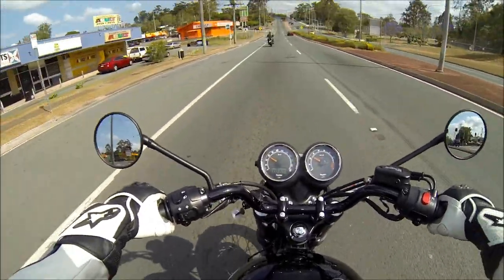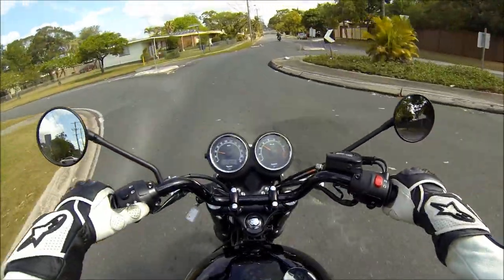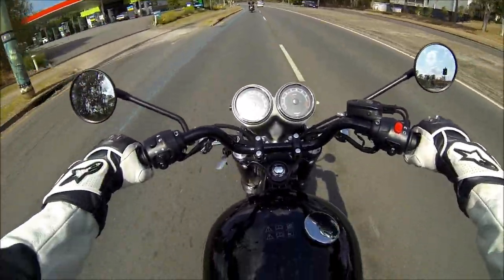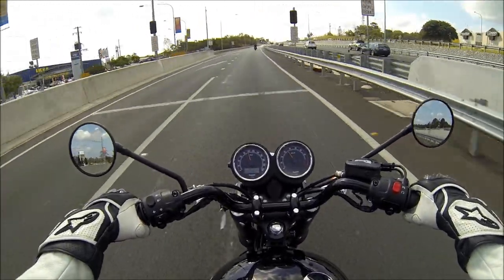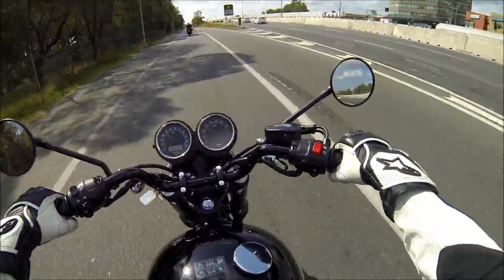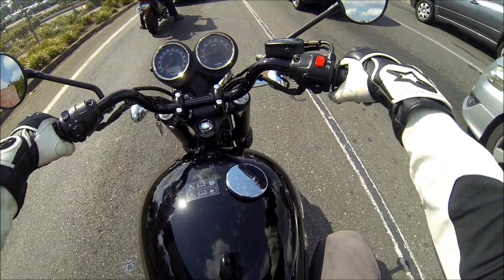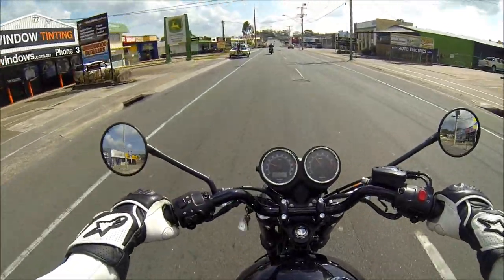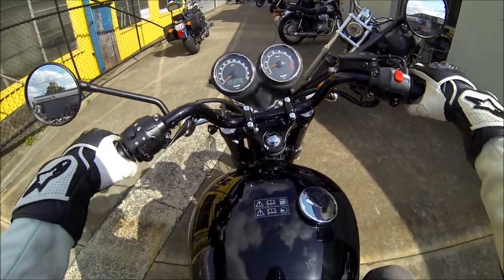Triumph Bonneville T100 - Short Test Ride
Overall the Bonneville is a very nice bike to ride.  I tested this as a comparison to the Kawasaki w800 and they are very different machines.  Their engine tuning, seat, gearbox, suspension and ability to ride around corners was very different despite being of similar styles.  The w800 was easier to ride around town in the streets due to a very sweet gearbox and smooth, wide low end torque band, but the Bonneville would fare much better on the highway as it had far less engine vibration and felt more stable in the wind.  The nitty gritty

Positives:
- Engine quite powerful and a fair amount of torque to get you moving.  There was no sluggish behaviour from this engine at low revs, it pulled very nicely.  Also there was very little vibration even at higher revs which made it very comfortable at highway speeds.
- Gearbox:  Audible clunks but no palpable harsh clunking through the shift lever.  Was quite smooth to change.
- Dials:  All the switches and levers were easily accessible and the speedo/tacho and all their lights (indicator light etc) all very easy to read, even in bright sunlight.
- Clutch is very light, very easy to use.
- Suspension - Very soft, made the ride very smooth and comfortable.

Negatives:
- Gear shifter position was quite awkward but I suppose it would just be something to get used to.  When downshifting it felt like I had to really extend my ankle to get my toe on top of the shifter.  Comparing to my CBR is like oranges and apples, but it's much easier on my CBR (and was much easier on the Kawasaki w800).
- Seat:  Potentially a negatve?  I'm not convinced it would be terribly comfortable on a longer ride.  I didn't really have long enough to decide but it felt a lot harder than the Kawasaki w800 if that helps for comparison.
- Seating position:  I'm also not sure about the handlebar position, it felt like I was sitting quite far back from the bars and some people might find this uncomfortable.  I'm six feet tall and I think shorter people might find the reach to the bars uncomfortable on longer rides.

If someone gave me one tomorrow I wouldn't say no.